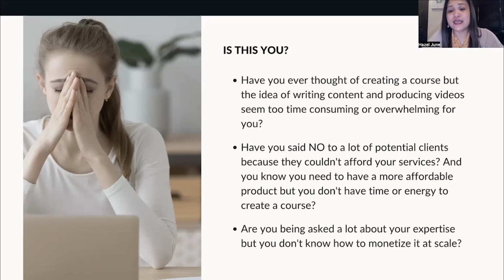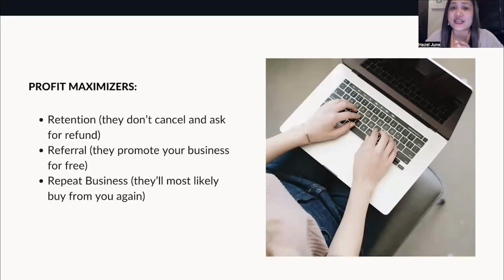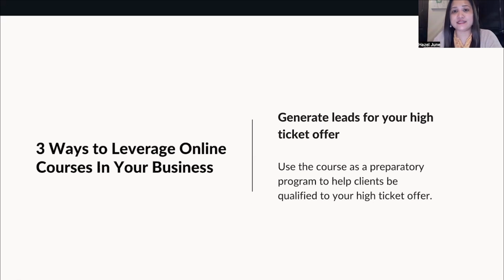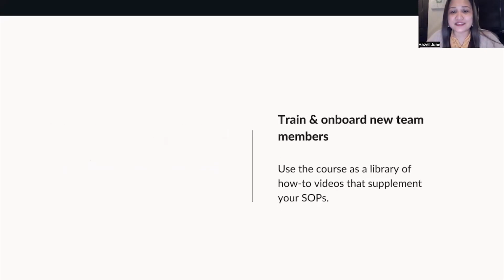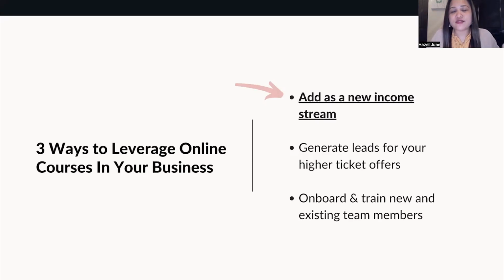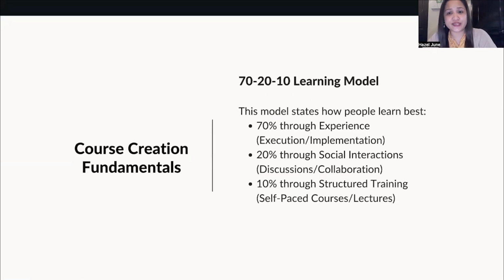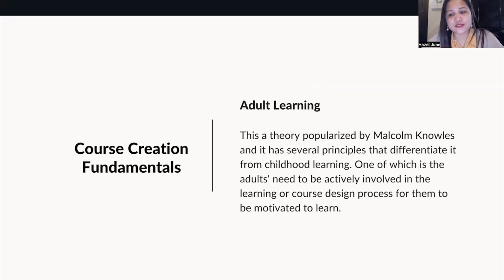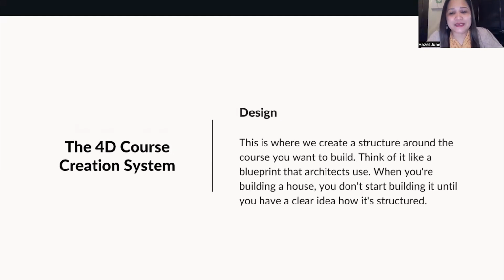3 Ways to Turn One Course Into 3 Revenue Streams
📌 Join the Behind the Build Newsletter:

Run Your Expert Business Like You Have a Team. Without Hiring One: A weekly teardown of one AI system from a real solo business. Steal what works.

📌 About This Video:

This is a replay of my workshop on building an online course without the overwhelm. I walk through the 3 ways courses can be used to actually grow a business past a single front-end sale, and the 4D system I use every time I build one: diagnose, design, develop, deliver. If you've been sitting on a course idea for months because it feels too big, this system gets the job done in half a day.

01:32 The Three Profit Maximizers
02:15 The Easiest & Fastest Path to Adding a Course in Your Business
10:24 The Fundamentals of Creating a Course that Drive Results
14:43 The 4D Course Creation System

I design systems for learning, thinking and implementation with AI.

In this channel, I share how I run a business without a team, and what I learn working with 7-figure online businesses. I also talk about AI and how I use it to build personal systems for productivity, knowledge systems for monetization and leverage systems for wealth creation.